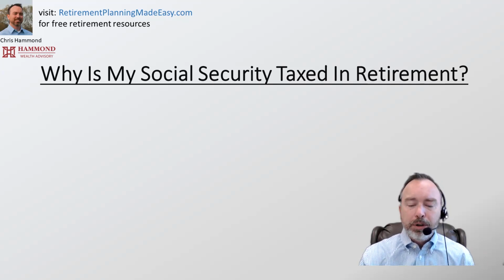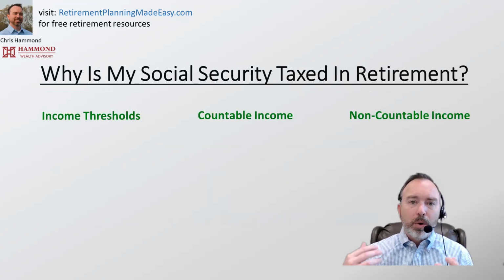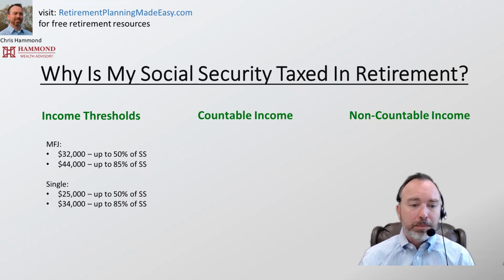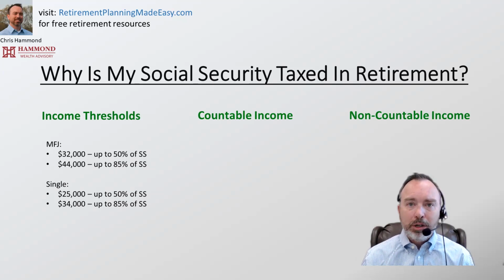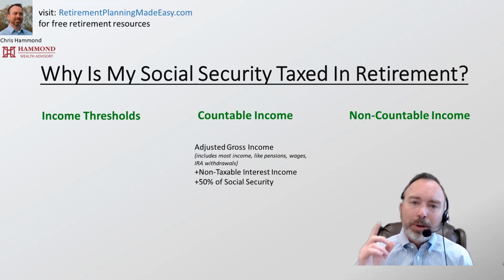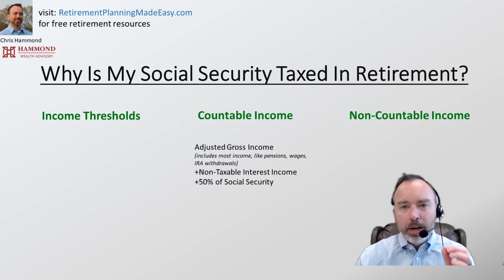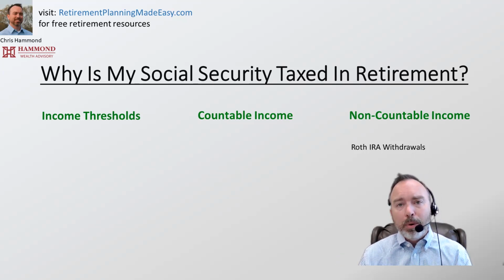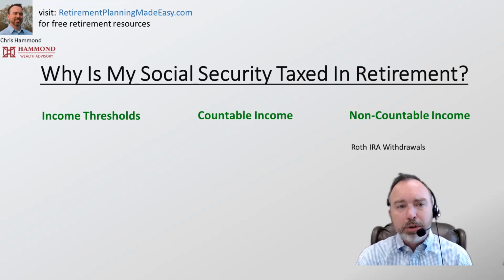Why Are My Social Security Benefits Taxed in Retirement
Your Social Security benefits may be subject to taxation if they cross certain income thresholds. Discover what these are and ways you can potentially avoid.

I am a financial advisor, but I’m not your advisor financial planner. Please consult with your own tax, legal and financial advisor for personalized advice.

Investment advisory services offered through Retirement Wealth Advisors, LLC (RWA), a registered investment advisor. RWA and Hammond Wealth Advisory are independent of each other. Insurance products and services are not offered from RWA but are offered and sold through individually licensed and appointed agents.

This information is designed to provide general information on the subjects covered, it is not, however, intended to provide specific legal or tax advice and cannot be used to avoid tax penalties or to promote, market, or recommend any tax plan or arrangement. You are encouraged to consult your tax advisor or attorney